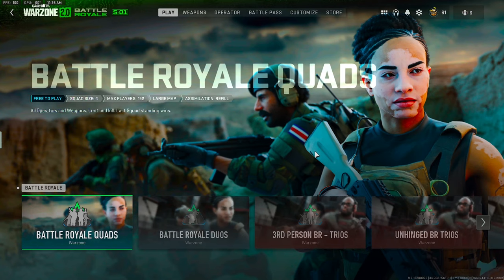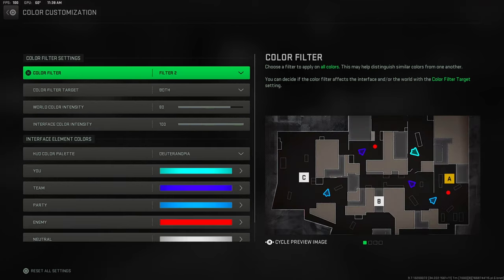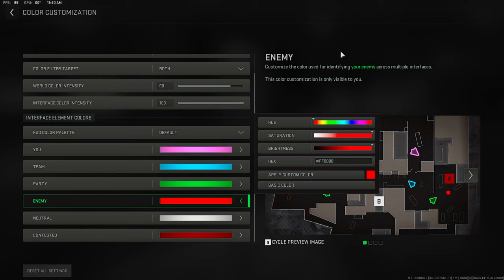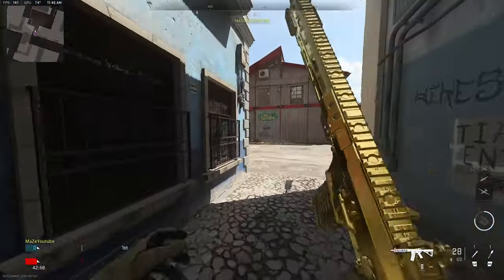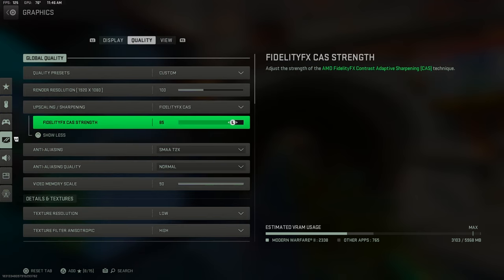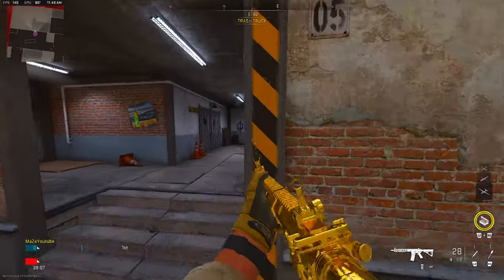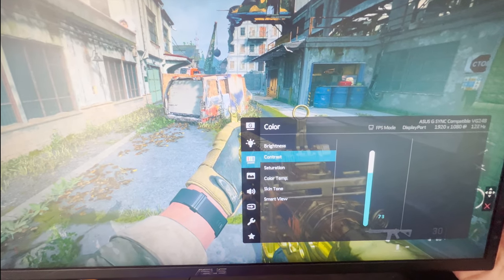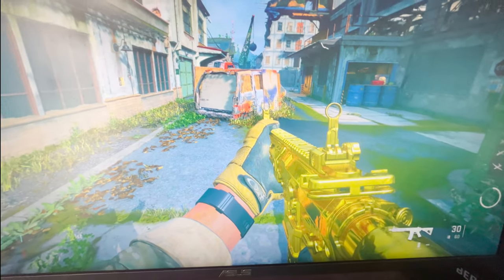HOW TO MAKE WARZONE 3 LOOK BETTER! BEST COLORFUL GRAPHIC SETTINGS WARZONE 3! PS5/XBOX/PC SETTINGS!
Hey, I will show you how to make warzone 2 look better and this is the best color graphic settings you need to use for Warzone 2! These best warzone 2 color settings and graphic color settings are important and you need this to make warzone 2 look better and insane! Works for ps5/xbox/pc and console!

HOW TO MAKE WARZONE 2 LOOK BETTER! BEST COLORFUL GRAPHIC SETTINGS WARZONE 2! PS5/XBOX SETTINGS!

TimeStamps
0:00 - Intro
0:56 - Setting
4:28 - Monitor Settings

💻 PC Specs
3.8 GHz Intel Core i7 8-Core (10th Gen)
• 16GB Ram
• NVIDIA GeForce RTX 2060
• 1TB SSD